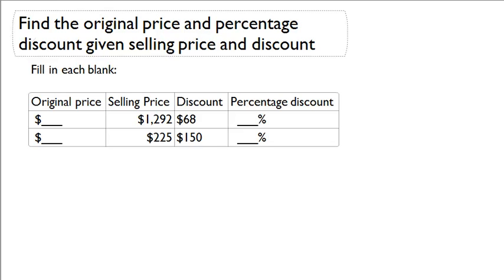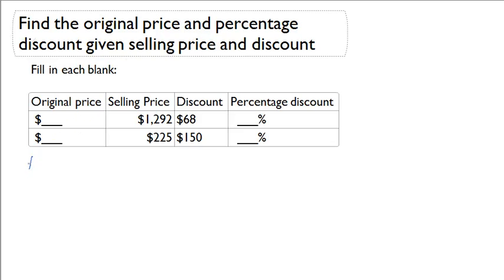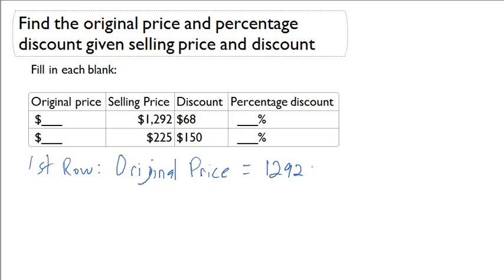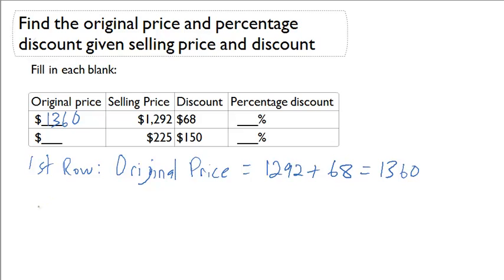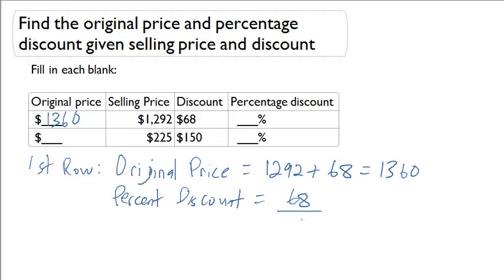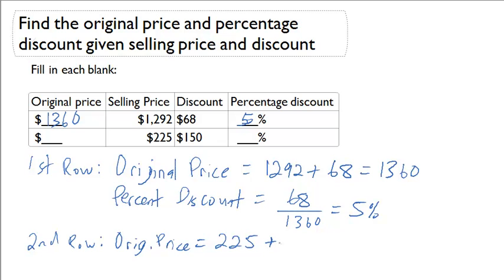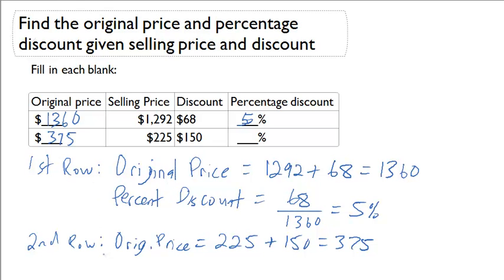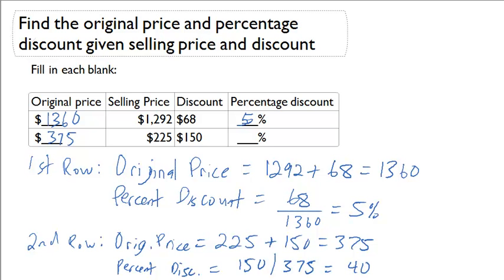Find the original price and percentage discount given selling price and discount